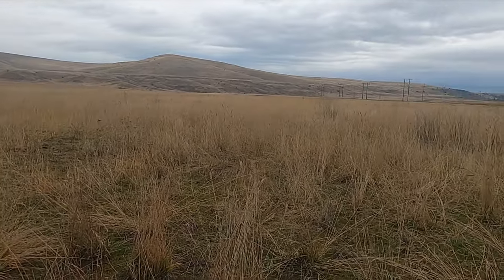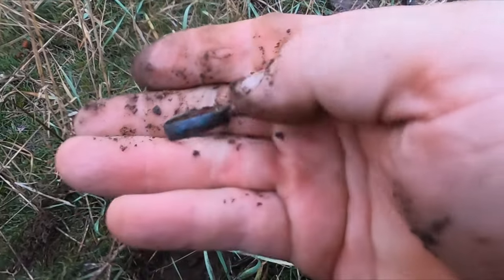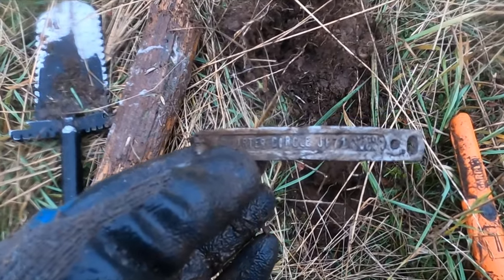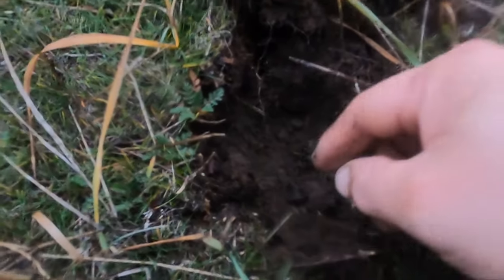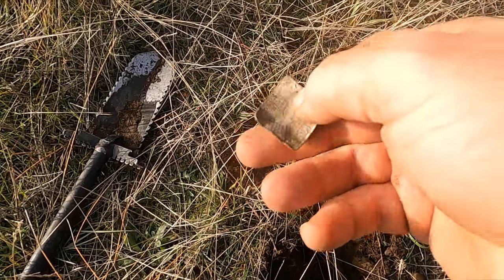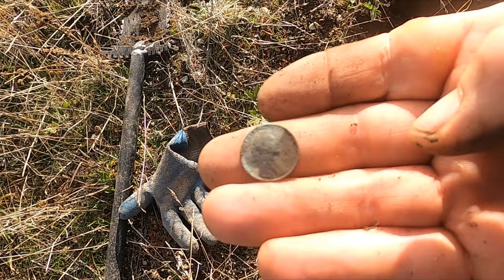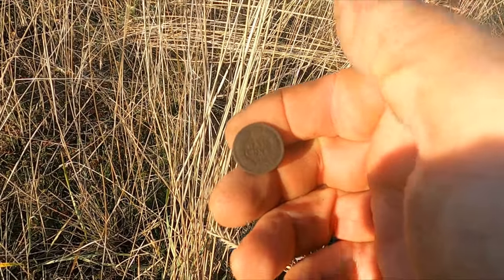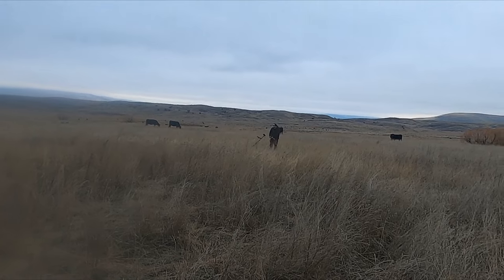Metal detecting a lost ranch that we found! Ep 225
🔍 Unearthing History: Lost early 1900s Ranch Discovered from 1955 Satellite Images!

Embark on an exhilarating journey with me as we use the remarkable tools at historicaerials.com to unveil a lost ranch frozen in time since 1955. Armed with cutting-edge technology and a passion for history, we navigate the past through vintage satellite images, shedding light on a forgotten era likely dating back to the late 1800s or early 1900s.

Step into the past with the user-friendly interface of historicaerials.com, as we transport ourselves to the landscapes of 1955. The high-resolution satellite images offer a unique glimpse into a bygone Montana, enabling us to trace the contours of a lost ranch hidden beneath the mists of time.

🕵️‍♂️ Metal Detecting Adventure:
Armed with a trusty metal detector, we set foot on the long-forgotten ranch, where the echoes of a vibrant past still linger in the air. The metal detector's distinctive beeping becomes our guide, leading us to a treasure trove of relics buried beneath the earth.

💰 Coins, Tokens, and Relics:
Our journey yields extraordinary finds – old coins that once jingled in the pockets of ranchers, tokens that tell tales of commerce and community, and a myriad of other relics that paint a vivid picture of life on a ranch likely established in the late 1800s to early 1900s. Each discovery is a tangible connection to the people who called this historical ranch home.

📸 Documenting the Unveiling:
Capture the excitement as we document our discoveries, showcasing the unearthed artifacts and the fascinating stories they tell. The lost ranch comes to life through the lens of the camera, and you'll be right there with us as we piece together the puzzle of the past.

Don't miss out on this thrilling expedition into the heart of history! Subscribe to our channel for regular updates as we continue to explore lost landscapes, unravel mysteries, and share the excitement of uncovering treasures from a ranch likely built in the late 1800s to early 1900s.

Embark on this virtual time-traveling adventure, where the past comes alive, and every find is a step closer to understanding the untold stories of a lost ranch in 1955 Montana, likely rooted in the late 1800s to early 1900s. Let's dive into history together! comes alive, and every find is a step closer to understanding the untold stories of a lost ranch in 1955 Montana. Let's dive into the past together!